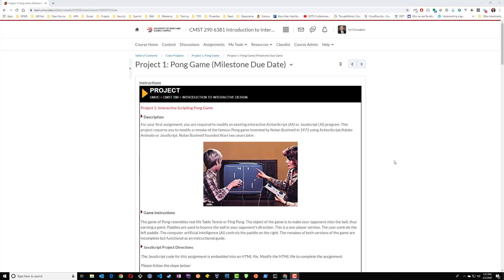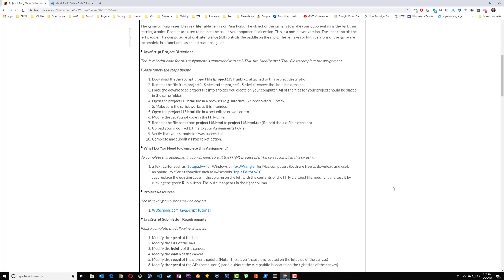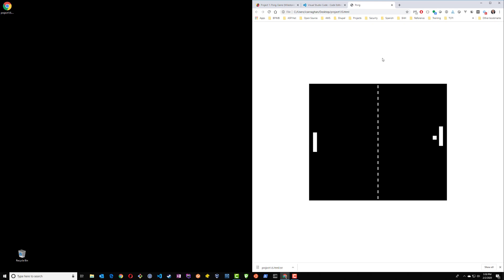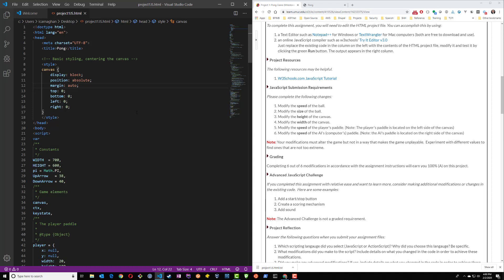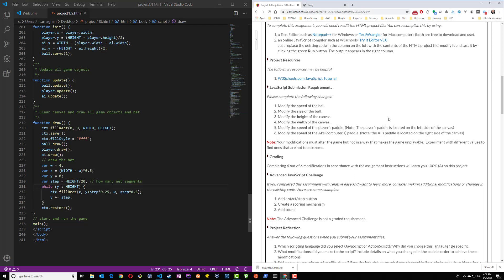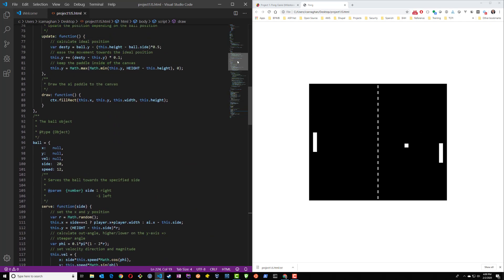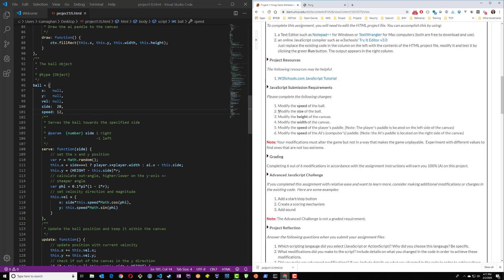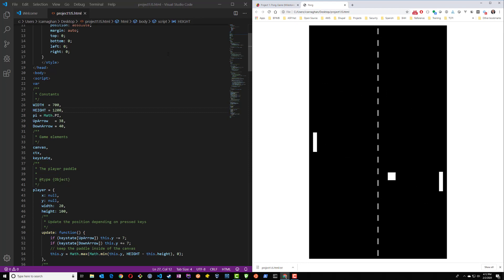Project 1: Pong Game (CMST 290)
Quick tips and getting started.